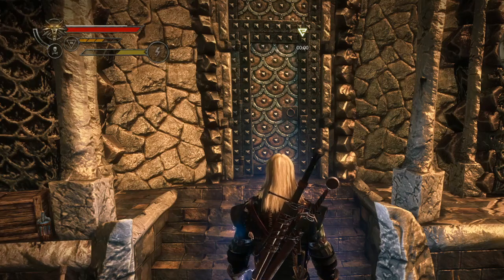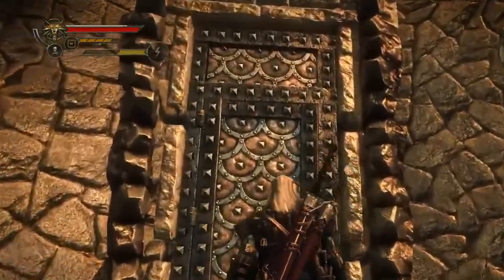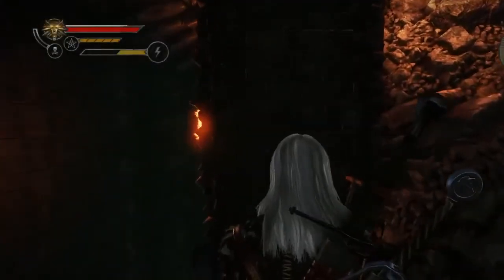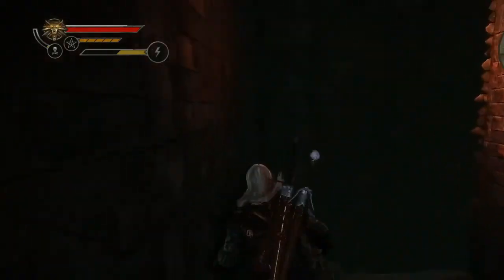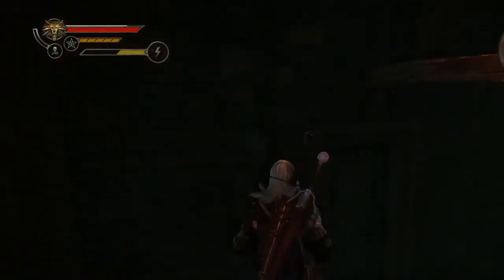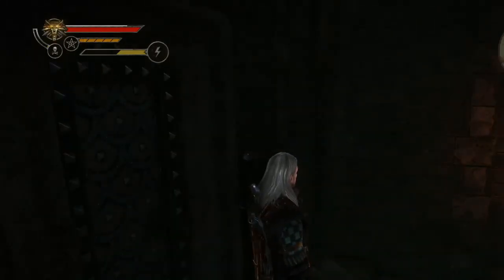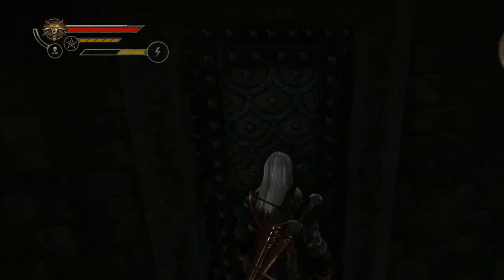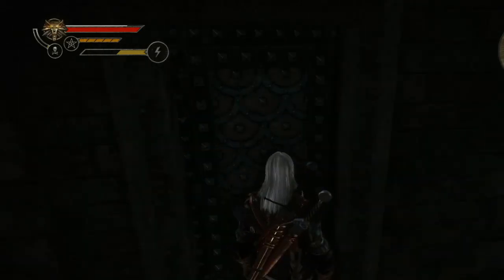ANCIENT MAGICS - Let's Play THE WITCHER 2 Part 50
The Witcher 2 is an action RPG adventure game in which Geralt of Rivia ransacks an ancient tomb for which archaeologists have searched for hundreds of years. Surely they wouldn't notice if we pocketed a shiny object or two - what's that? No, of course not, I didn't touch anything...